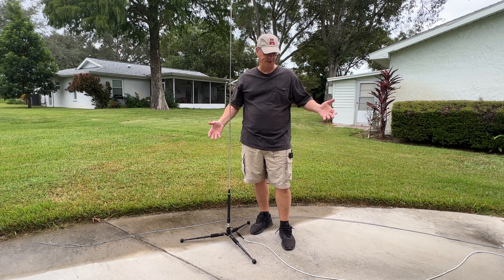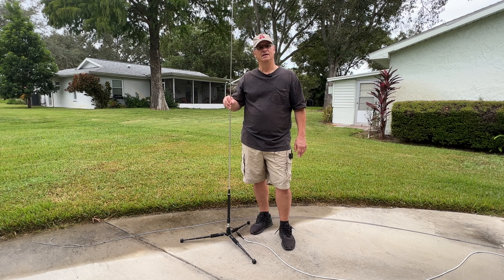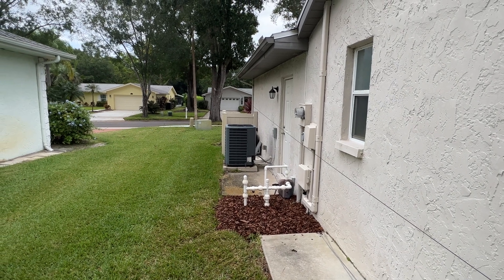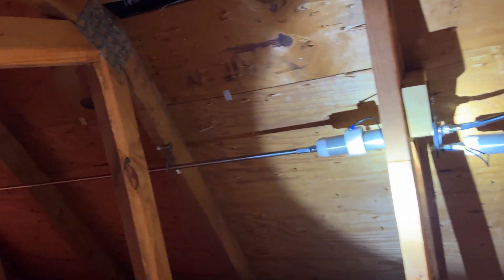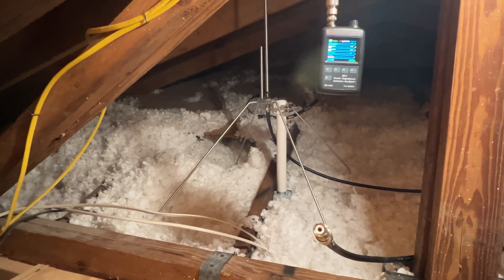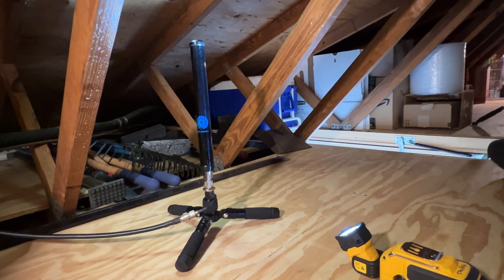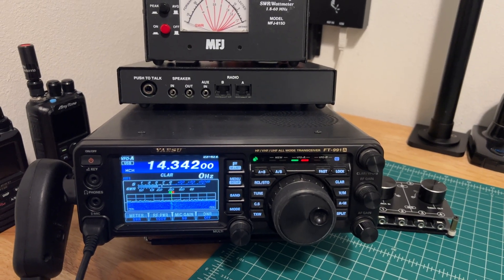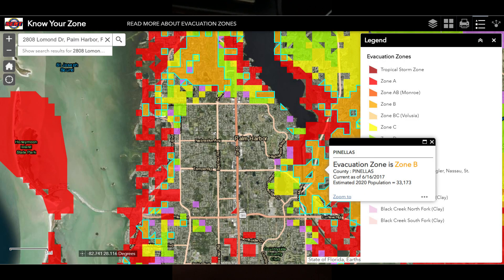Emergency Communications Prep for Anticipated Category 5 Hurricane Ian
The ham shack is in transition due to a recent move, so here are my last minutes efforts to ready emergency communications for Anticipated Category 5 Hurricane Ian

➽ Gabil GRA-7350T Telescoping Antenna
➽ GRA-ULT01 Antenna Mount Tripod
➽ GRA-3000MII Wideband Antenna